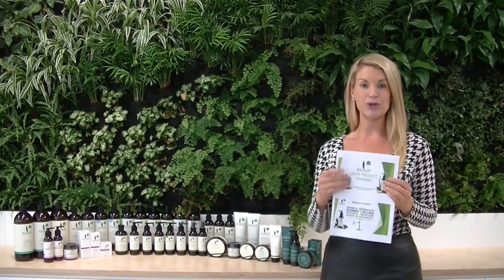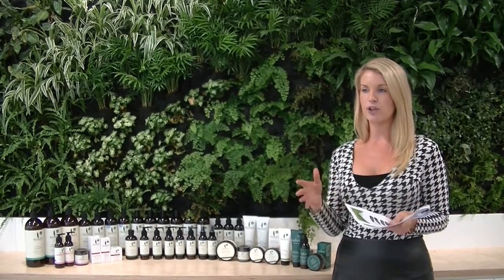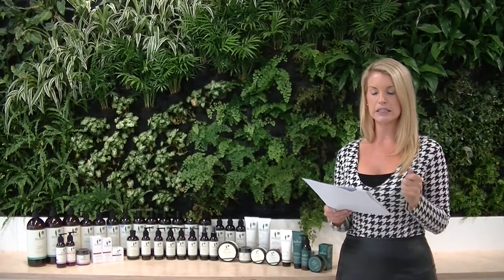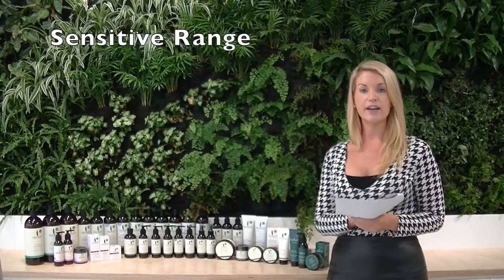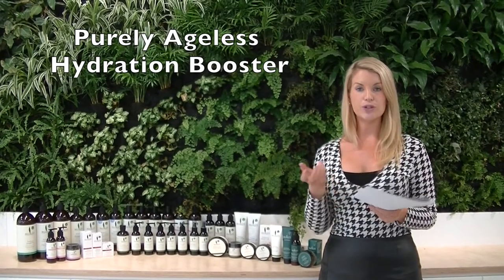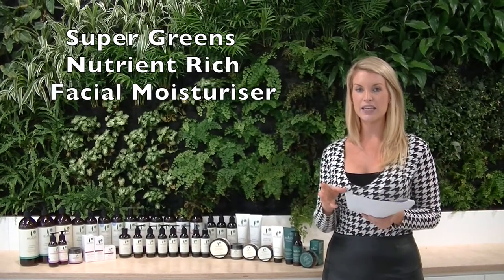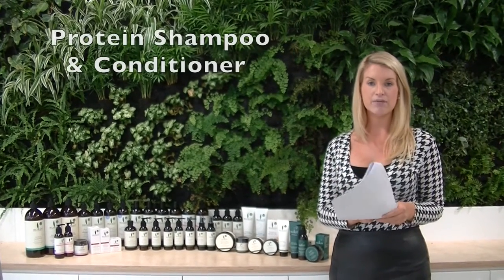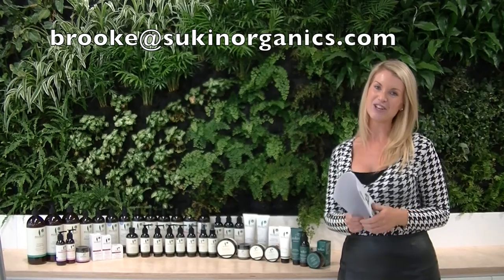Sukin 10 Mins Retail Training Presentation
This is a short demonstration as to how Sukin Reps can train store staff on the entire Sukin range in approx 10 mins.
Presented by Brooke Child- Sukin Training Co-Ordinator